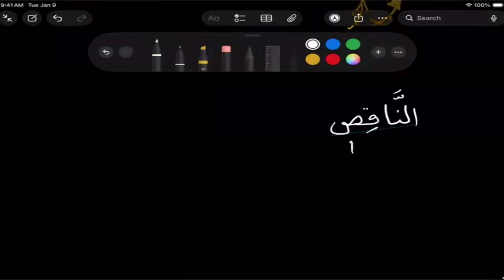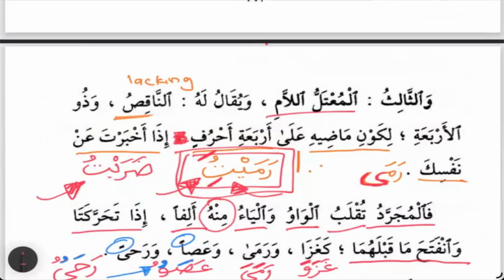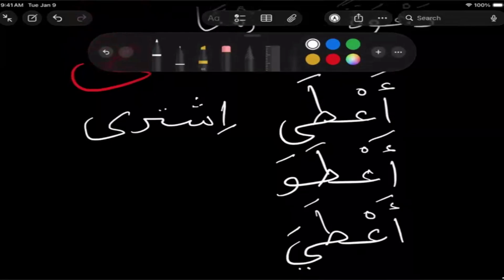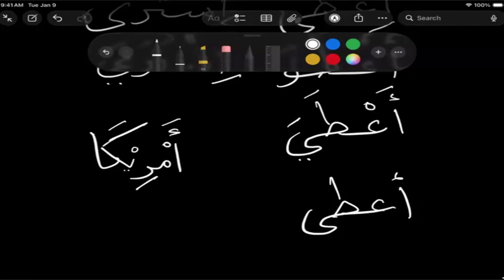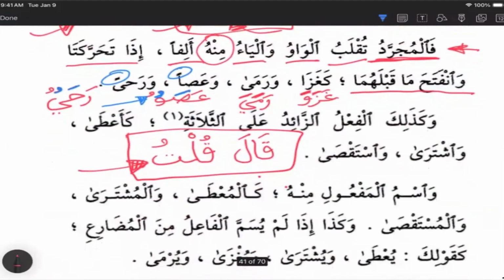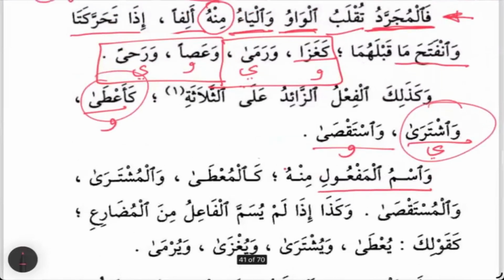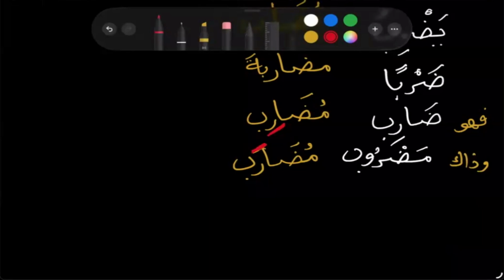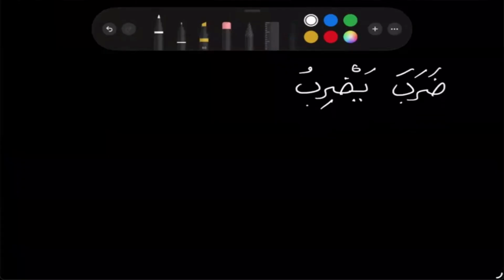(38) The NaaqiS Verb: How to Determine if the [ا] as the Last Letter is Originally a [و] or a [ي]